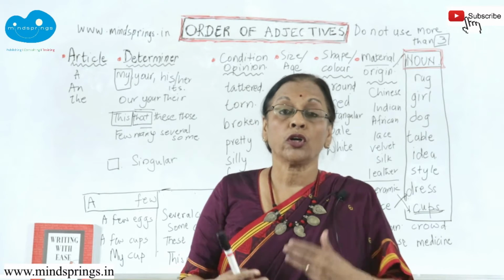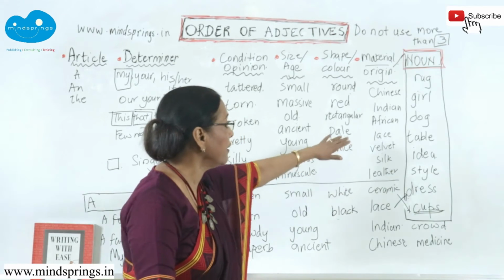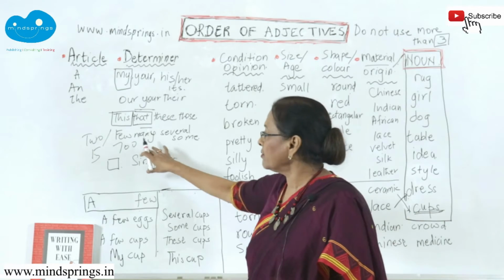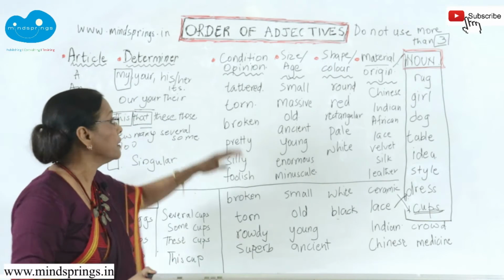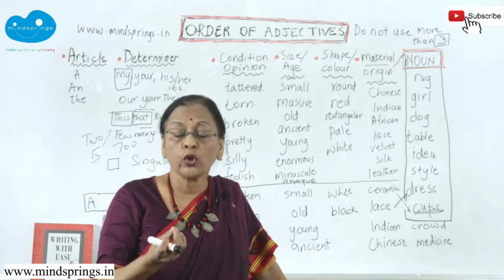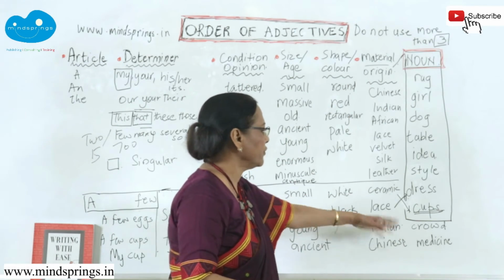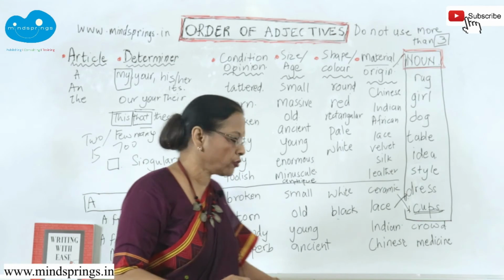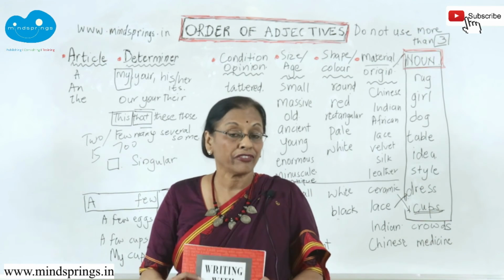Order of Adjectives | Complete sentence with multiple Adjectives| English Grammar| Writing with Ease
Order of Adjectives | Complete sentence with multiple Adjectives| Grammar with Ease| Writing with Ease

Get rid of the confusion of how to order adjectives. Taught very simply using columns to show the full sentence structure. You will get tips on what to do, and what not to do, to make effective sentences. You will also revise articles,  possessive adjectives, demonstrative adjectives, and noun and adjective agreement in indefinite articles and adjectives. An invaluable lesson.

You will find the grammar on adjectives in our 'Grammar with Ease' reference book. It is a basic book for Primary school.

A large number of excellent adjectives as vocabulary is available in the book 'Writing with Ease' to be used for excellent descriptive passages.

Or you can get a copy of 'Writing with Ease' on Amazon